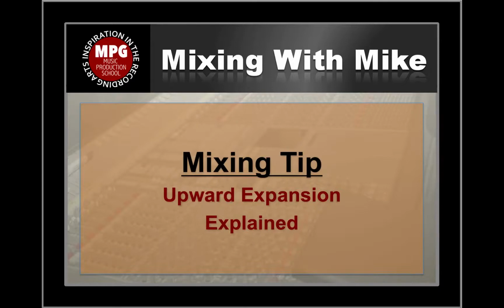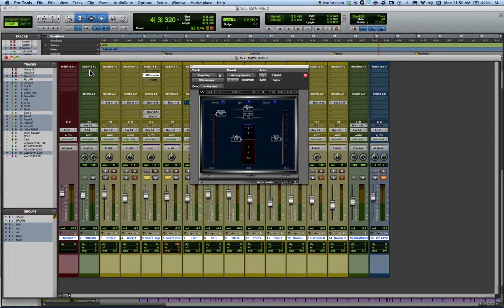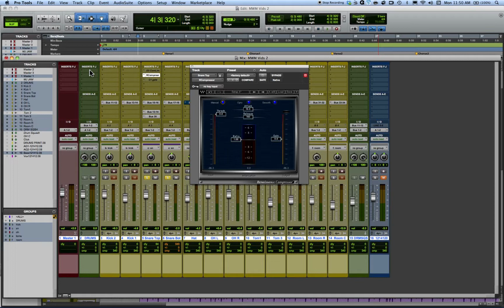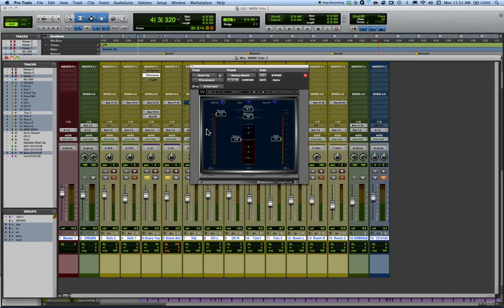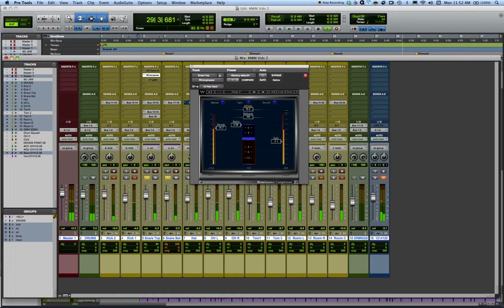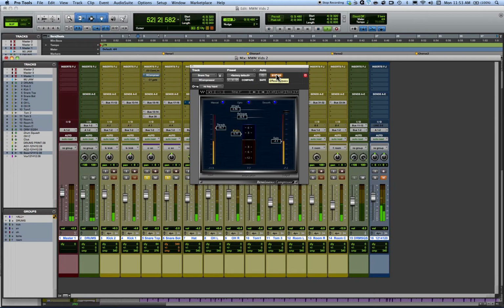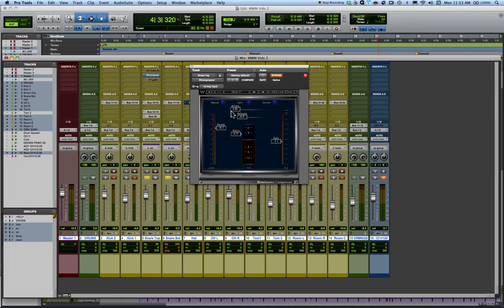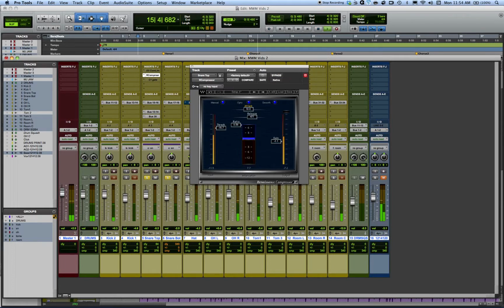Mixing With Mike Mixing Tip on Upward Expansion